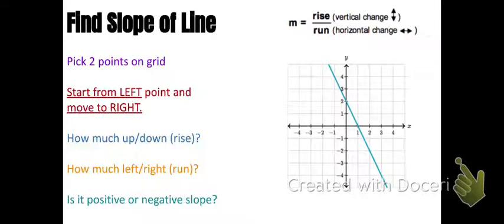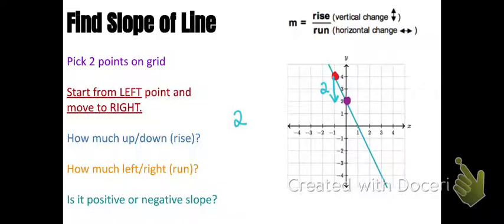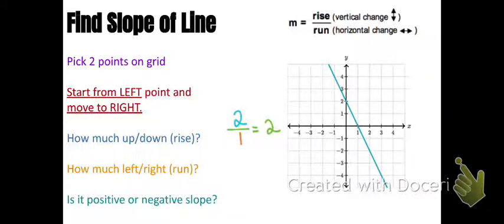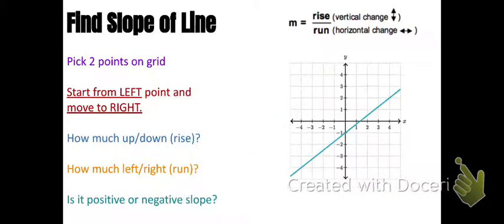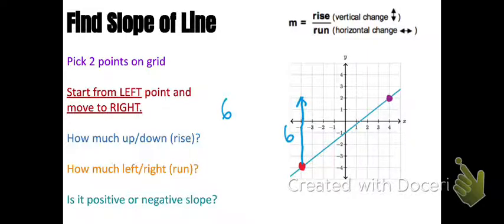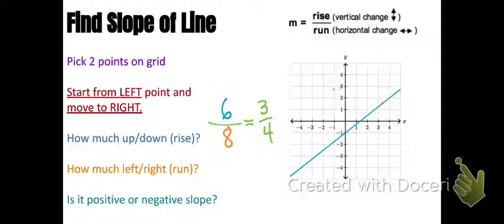Calculate slope given a graph